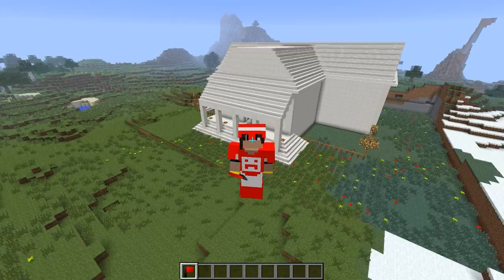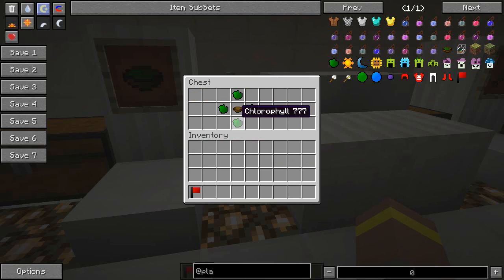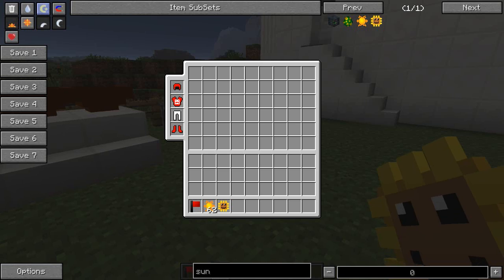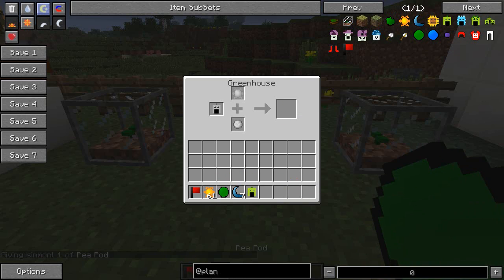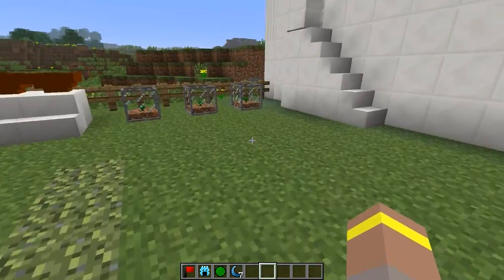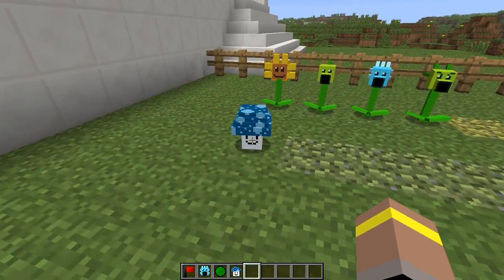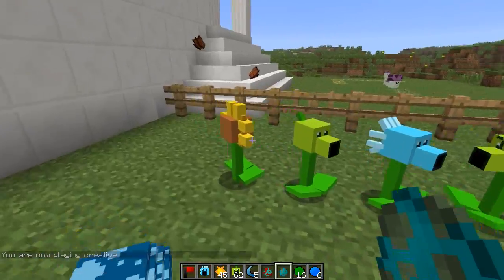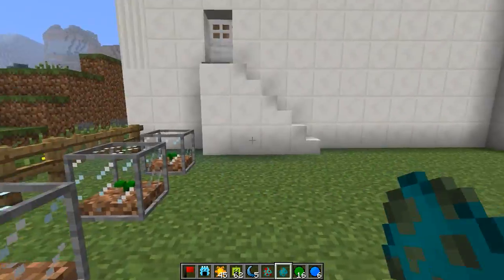Minecraft 1.6.2: PLANTS vs ZOMBIES MOD Spotlight [V2.3] - Mod University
Leave a like for more Mod University!

DESCRIPTION

This is another version of the PlantsVsZombies mod made by jmayoman. While his mod was geared towards the plants vs zombies universe/battlefield taking place in Minecraft, this mod utilizes the plants from the Plant-iverse to defend you and your home.

DOWNLOAD MOD

DOWNLOAD WORLD

INTRO

MUSIC